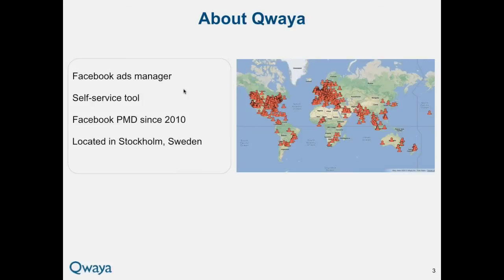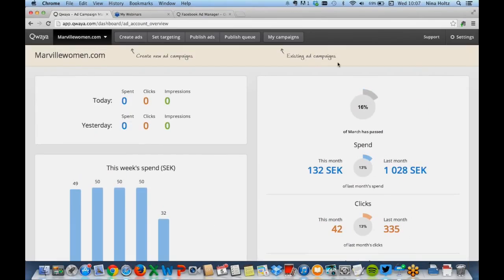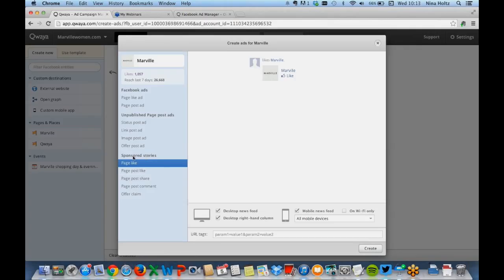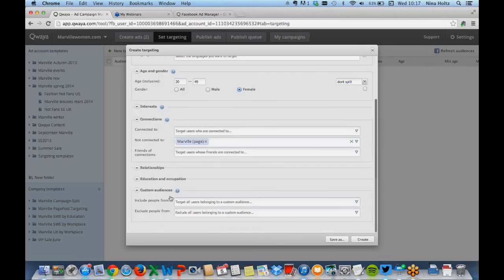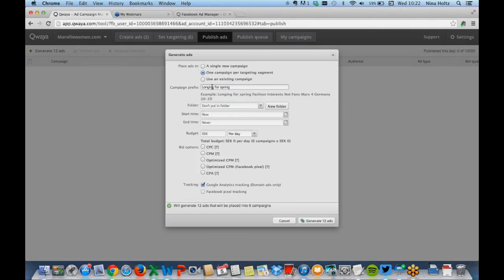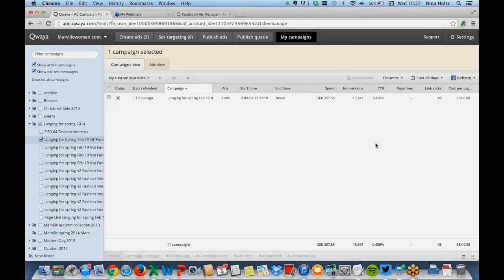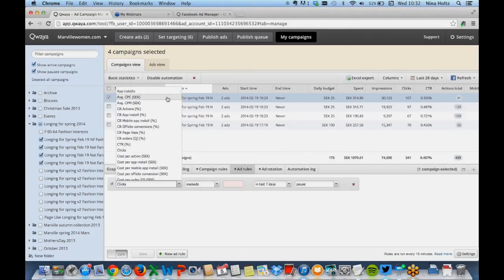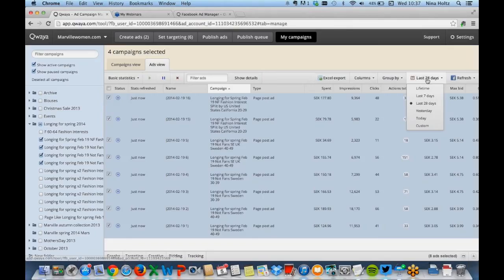Qwaya training session March 5th, 2014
Learn how to set up and manage your Facebook campaigns in Qwaya. We will share some tips and tricks and answer questions.